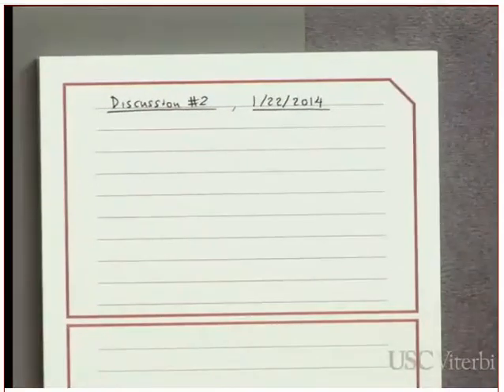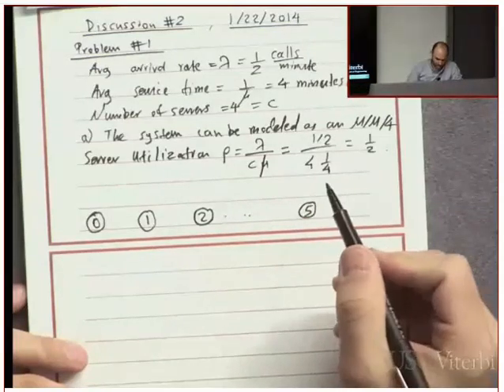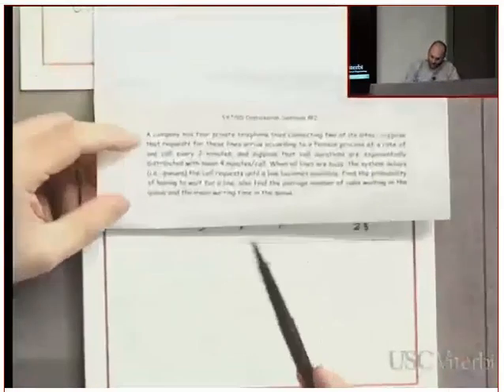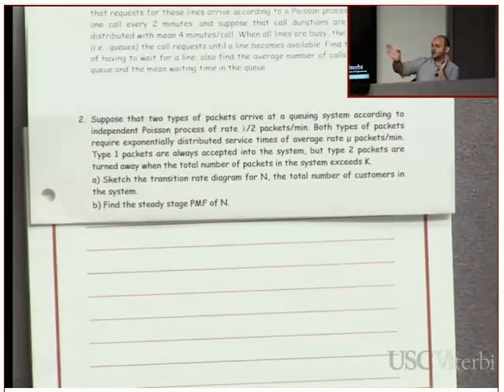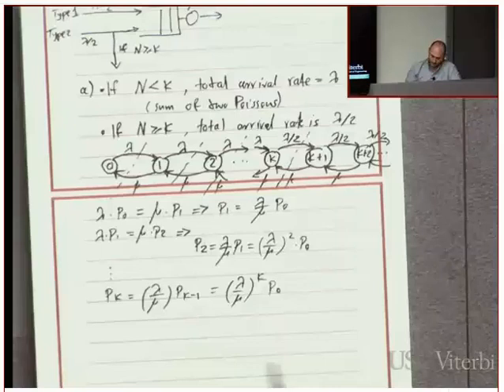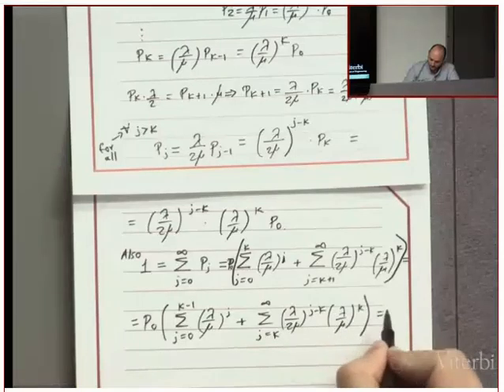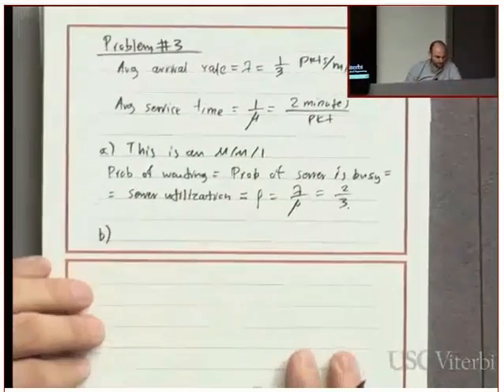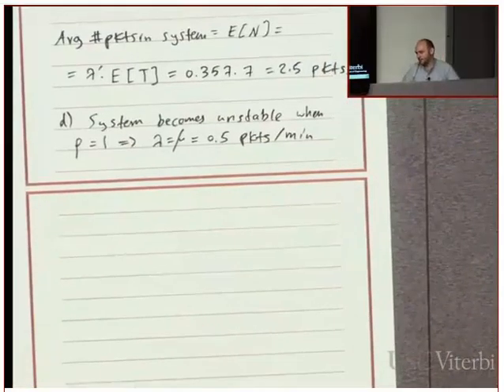EE 555 Broadband Network Architectures Jan 22, 2014 (#5)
Intended Audience:

This is an ambitious, exciting, and very challenging course that requires both hard work and passion for the subject. The course is intended primarily for Master-Level students whose goals are to start their professional careers, in the Networking industry, immediately after graduation. If you are a Ph.D. student, I encourage you to consider EE550/EE649/EE650 instead as these courses are heavily analytical/theoretical in nature.  You are of course most welcome to sit in my classes and get wide exposure to networking technologies. There will be “minor” overlaps between EE555 and CS551/CS558, however, our course will divulge, with much more details, about the technical aspects of Networking.